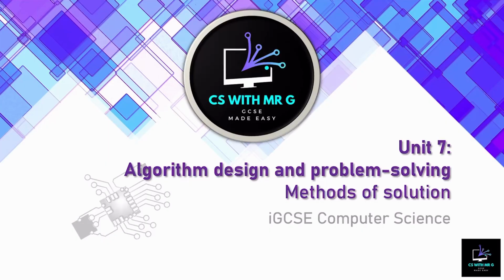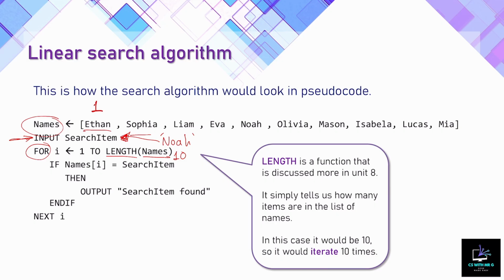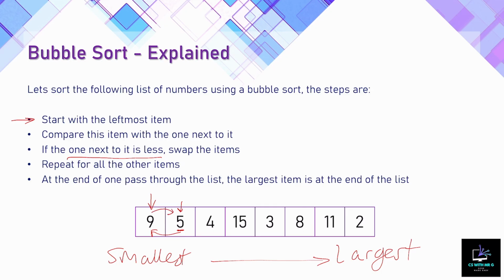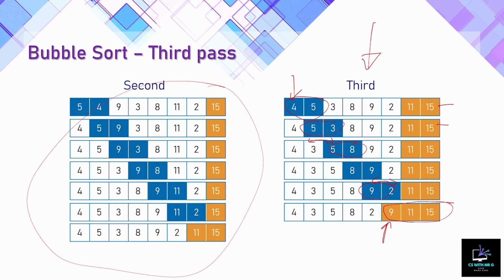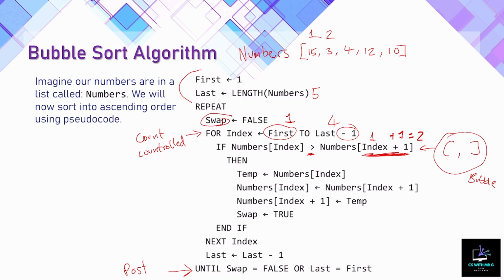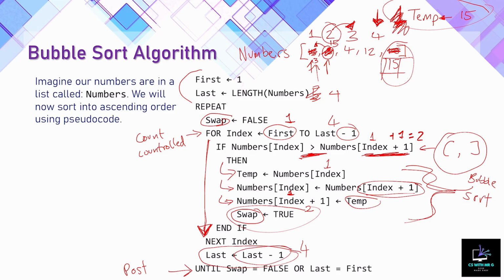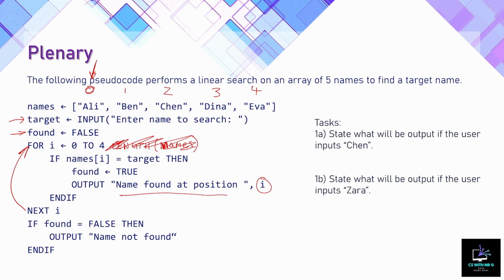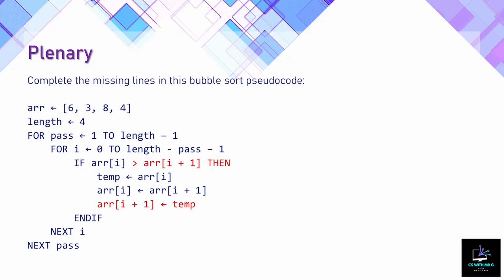0478/0984 iGCSE Computer Science - Unit 7 Lesson 8: Pseudocode - Linear Search and Bubble Sort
📌 0478/0984 iGCSE Computer Science - Lesson 8: Linear Search & Bubble Sort
Welcome to Lesson 8 of the iGCSE Computer Science (0478/0984) course. In this lesson, we’ll learn two essential algorithms you need for your Paper 2 exam: Linear Search for finding values in a list, and Bubble Sort for sorting data in order.

🎥 Lesson Breakdown:
0:00 – Introduction
0:50 – What is a Linear Search?
2:30 – Writing Pseudocode for Linear Search
5:15 – What is a Bubble Sort?
8:25 – How Bubble Sort Works (Step-by-Step Example)
11:25 – Writing Pseudocode for Bubble Sort
19:00 – Practice Questions & Exam-Style Problems

🔹 Topics Covered:
✅ Understanding how Linear Search checks each item in a list
✅ Writing clear pseudocode for a Linear Search algorithm
✅ Learning how Bubble Sort compares and swaps values to sort a list
✅ Writing efficient pseudocode for Bubble Sort
✅ Recognising where these algorithms are used in real problems
✅ Practising with exam-style questions to build confidence

📚 Perfect for:
✔️ iGCSE Computer Science students preparing for Paper 2 (Algorithms & Pseudocode)
✔️ Anyone looking to strengthen their knowledge of basic search and sort algorithms
✔️ Teachers & educators seeking structured, exam-focused lesson content